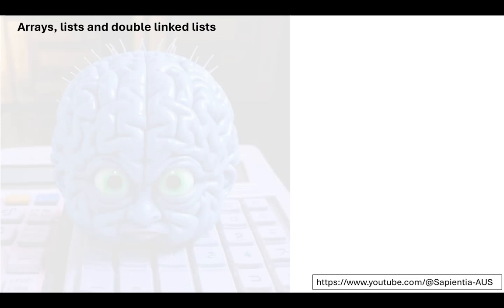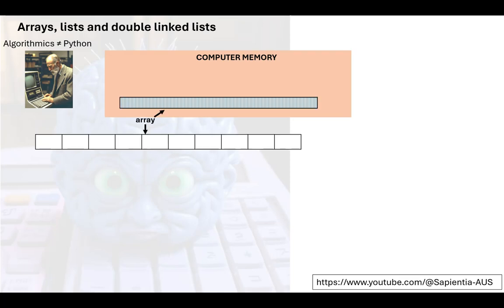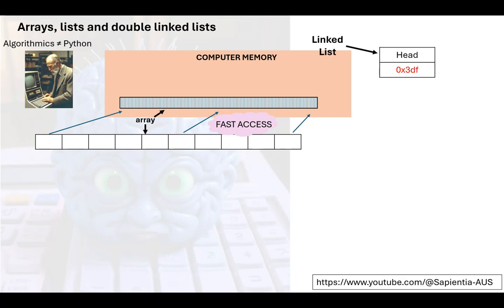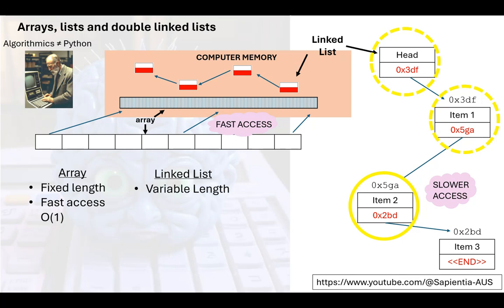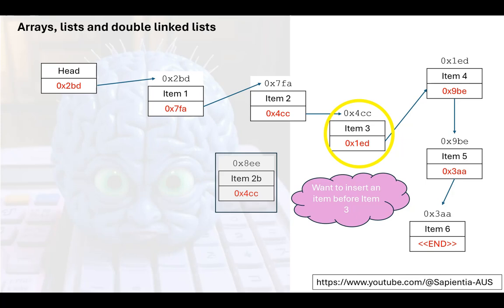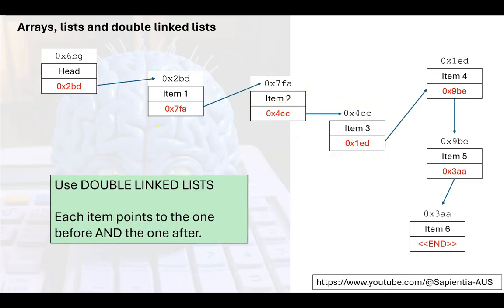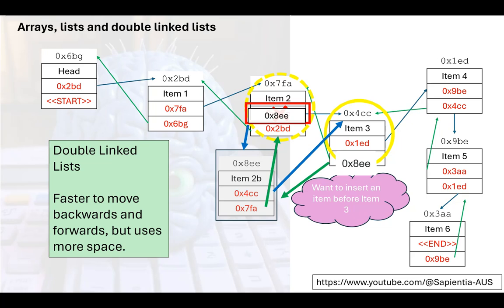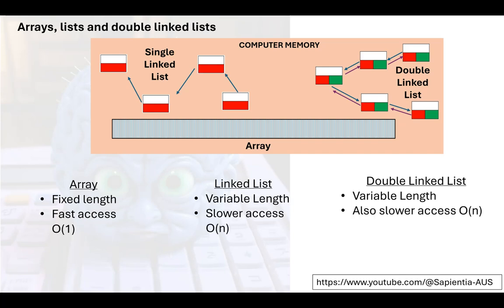Arrays, single and double linked lists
For VCE Algorithmics students, this gives a bit more background information on arrays and lists so you can be really clear about the difference.